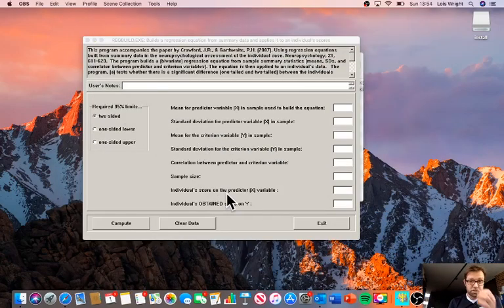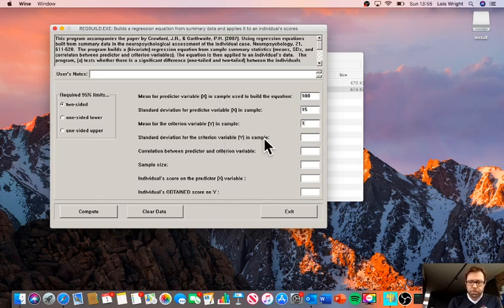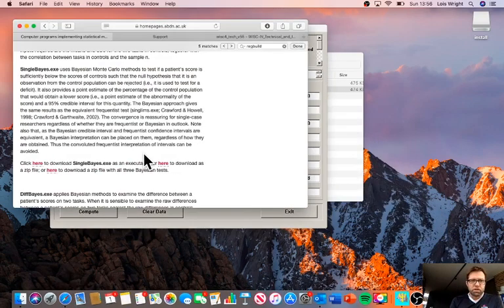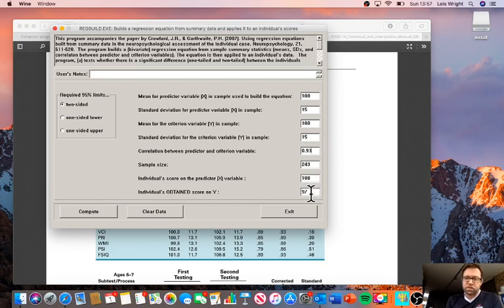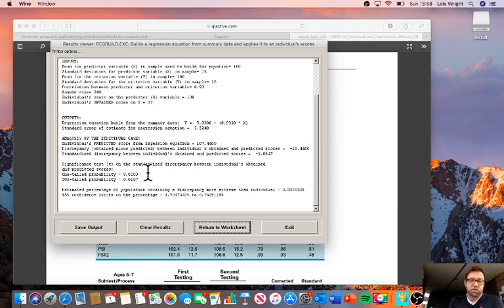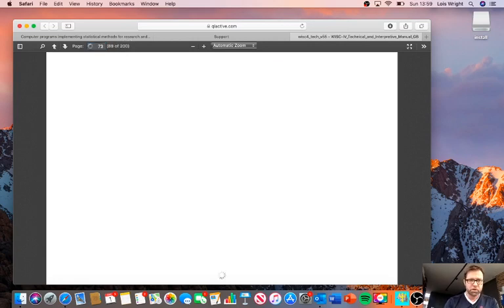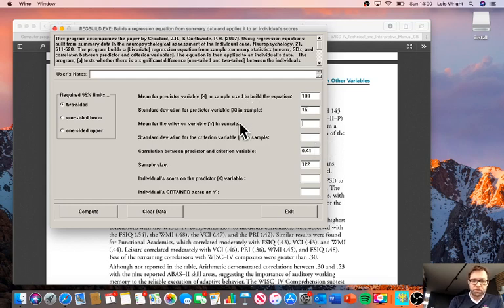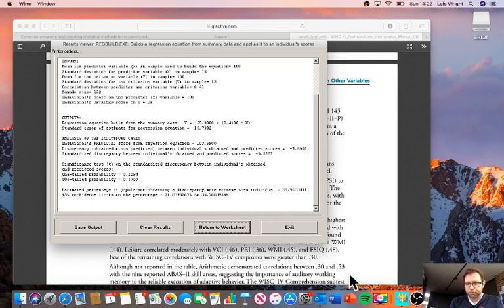Regbuild WISC-V tutorial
This is a brief tutorial on the use of regbuild software for comparing test scores over time. This example uses changes in WISC-V scores as an example

Prof Crawfords psychometrically rigorous method have had a substantial impact on Clinical Neuropsychology practice. Please complete his survey if you have used these methods